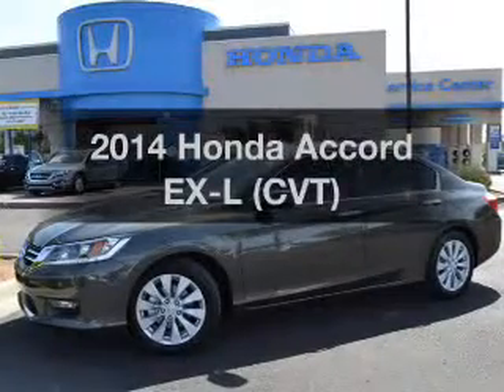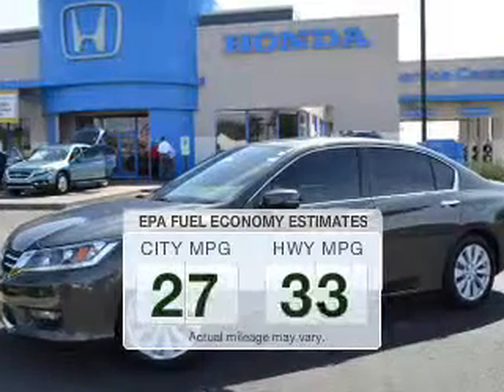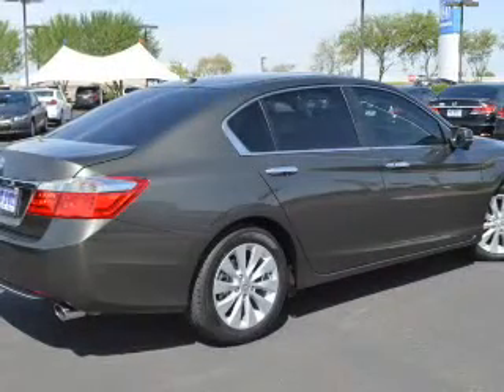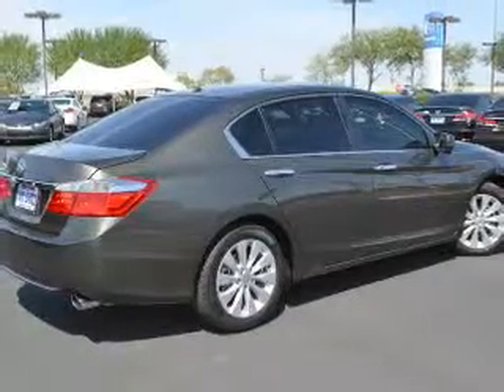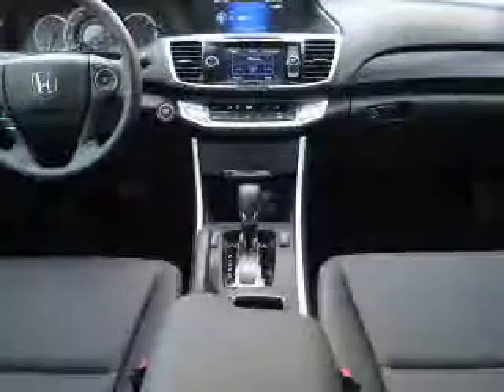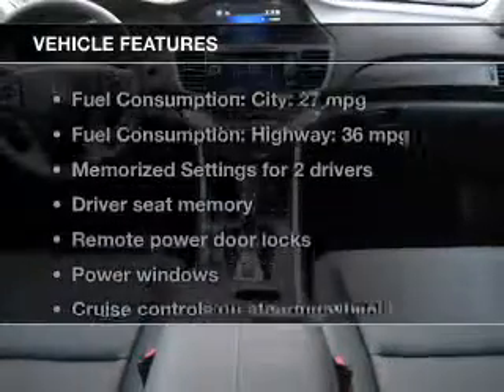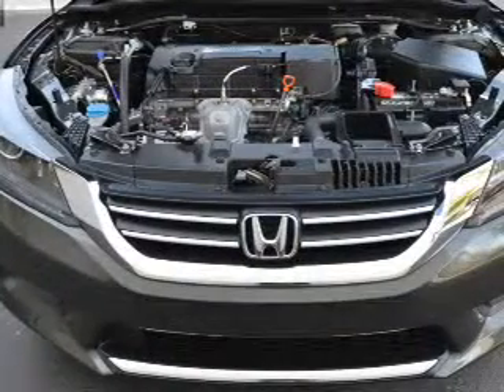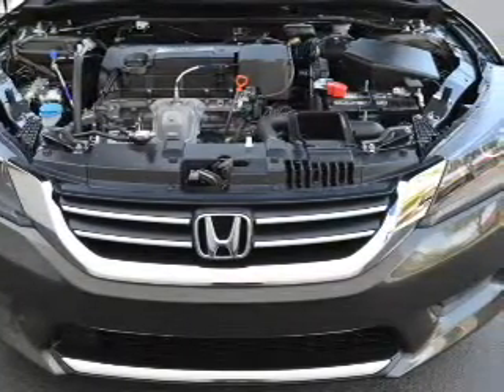2014 Honda Accord - AVONDALE AZ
Year: 2014
Make: Honda
Model: Accord
Trim: EX-L (CVT)
Engine: 2.4 liter I-4
Transmission: CVT
Color: Green
Mileage: 13
Address:
10151 W PAPAGO FWY